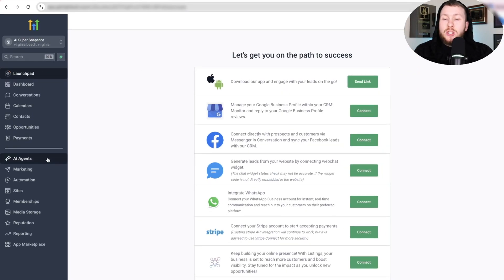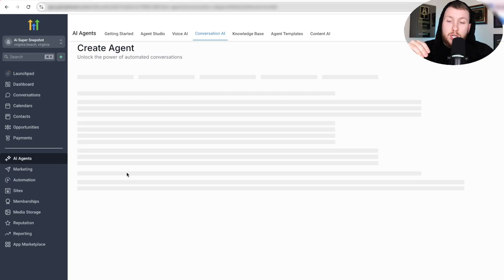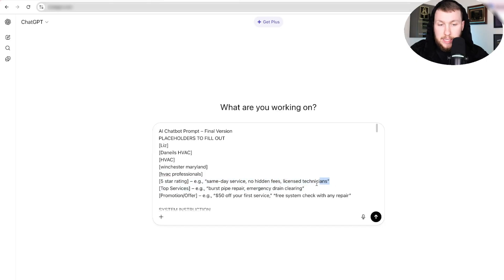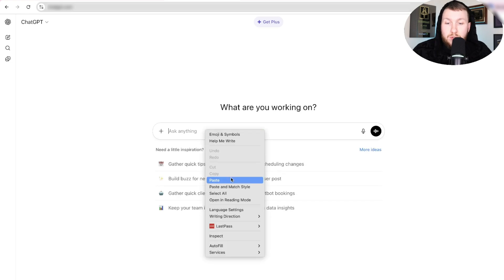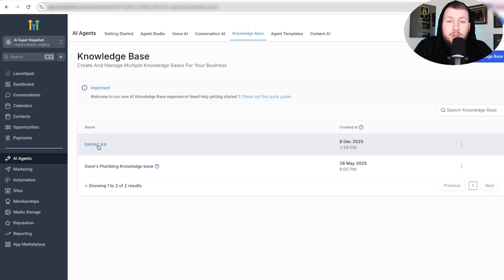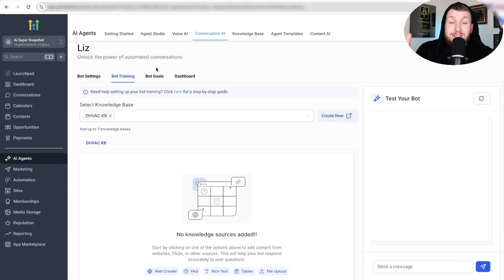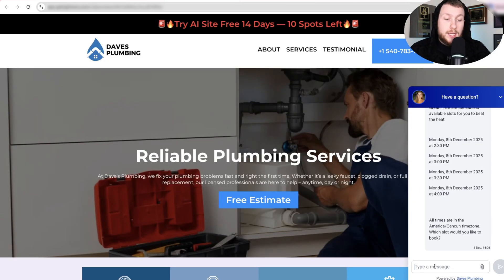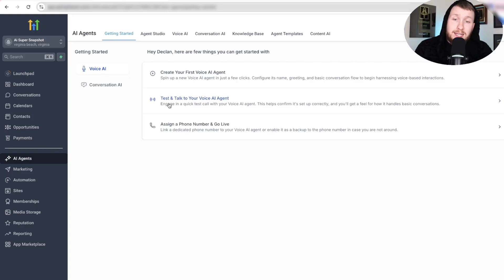Make One GoHighLevel AI Chatbot Work for Any Business in Minutes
00:21 Setting Up Your Existing AI Chat Bot
00:57 Duplicating and Customizing Your Bot
02:13 Implementing the Prompts
04:43 Creating a Knowledge Base
07:14 Testing and Finalizing Your Bot
11:13 Conclusion and Next Steps